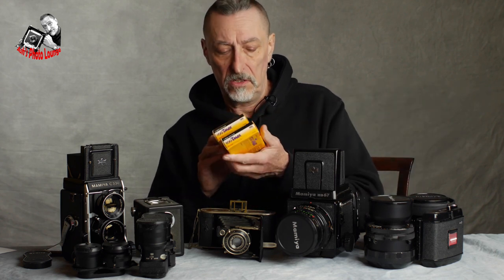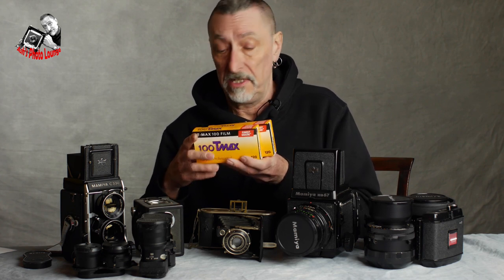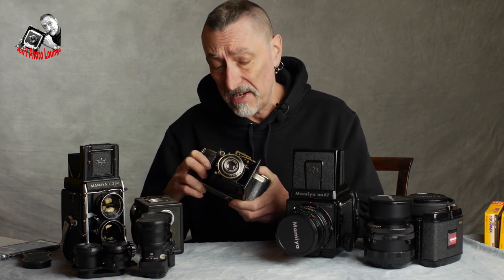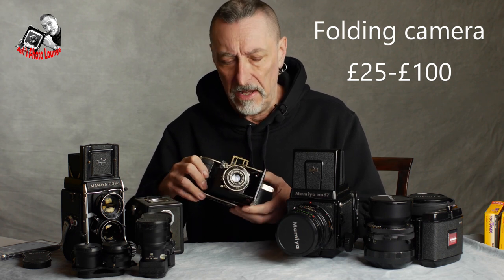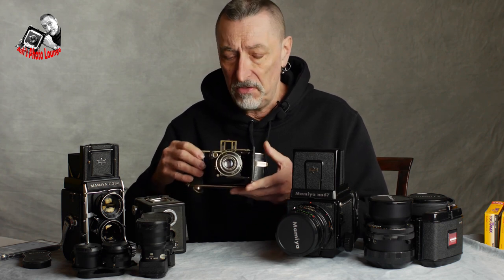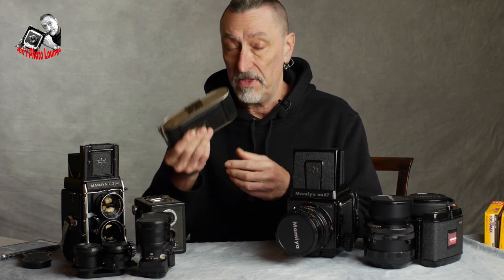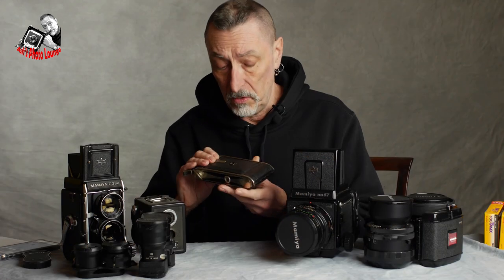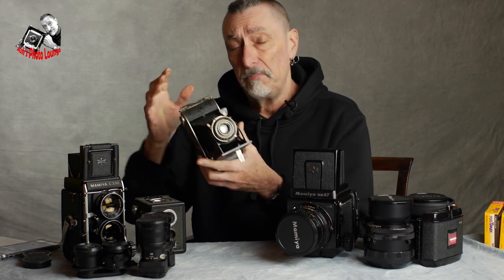Shoot 120 Roll film and save money!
Shooting larger negatives can both save you money and be a whole lot of fun. I run through great cheaper 120 roll films and my picks in budget medium format gear.